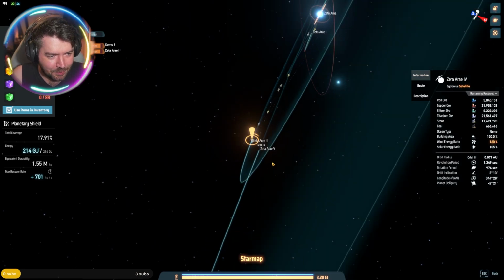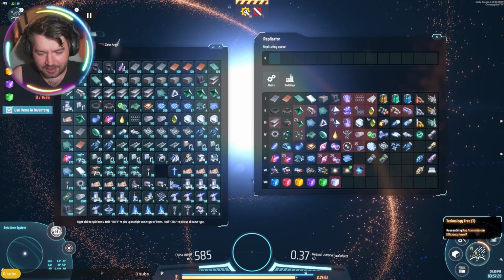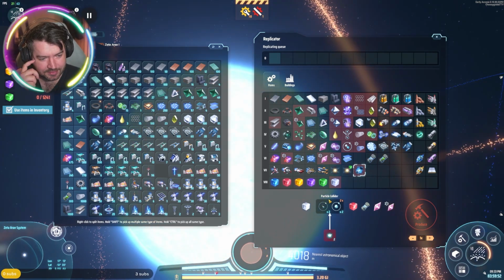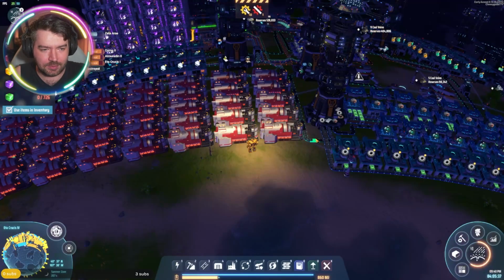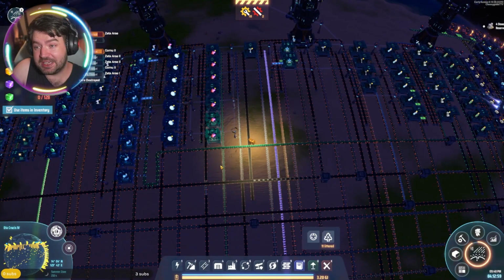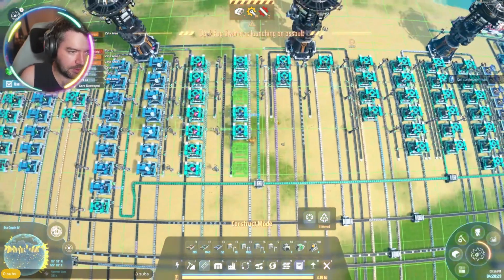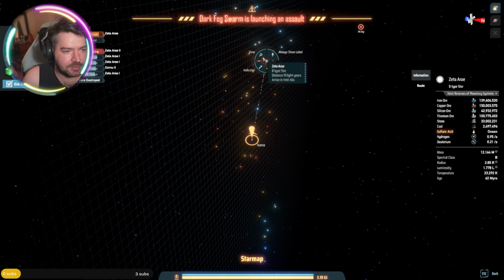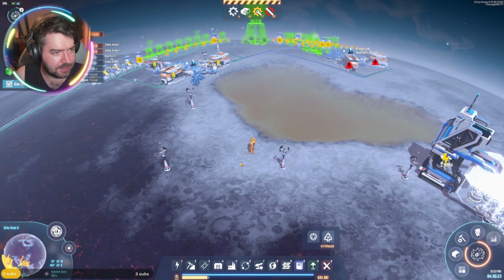Collecting Every Resouce In The Galaxy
Imagine me playing another simulation game?! It's time to take our factories to the stars as we start our playthrough of Dyson Sphere Project, where we aim to make the most space efficent factory in the galaxy!

Tune in live every Saturday at 3pm UK Time on Twitch to see it all live and have your chance to name things in the game!

Dyson Sphere Project
Vanilla Playthrough with Twitch Interaction
PC Gameplay Footage
1080p 60 FPS